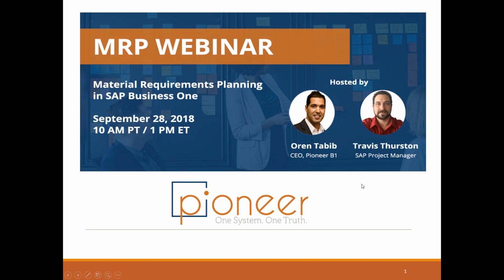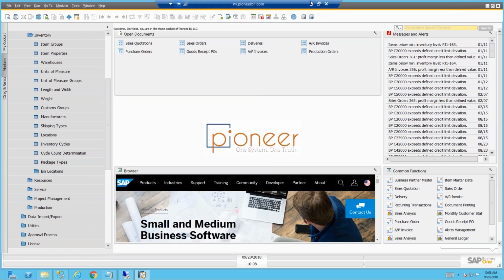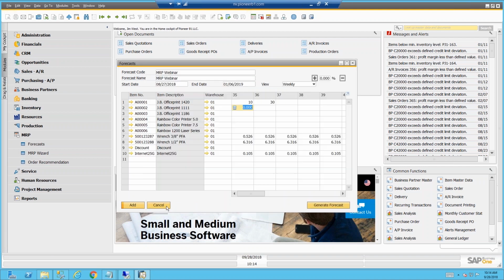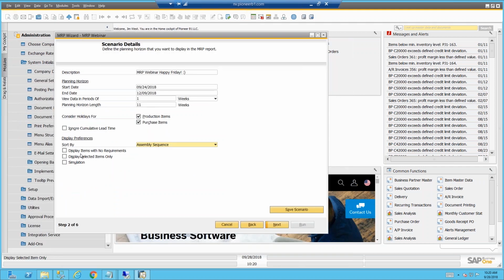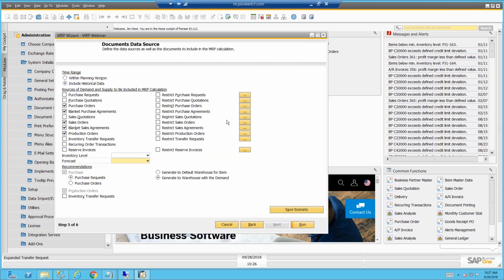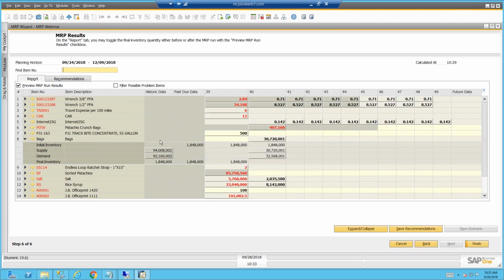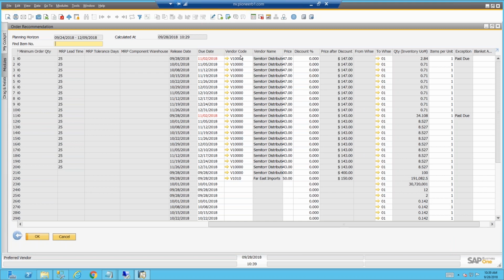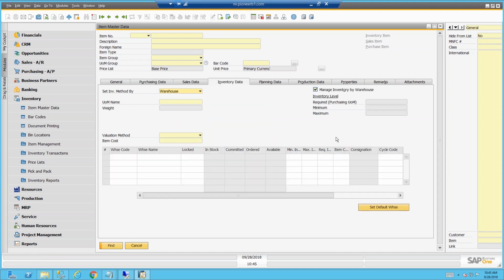Material Requirements Planning in SAP Business One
Learn 5 Easy Steps in defining your production/purchasing planning scenario with the powerful MRP tools in SAP Business One!

Watch as our experts discuss materials requirements planning and give their tips and tricks for production in SAP Business One.